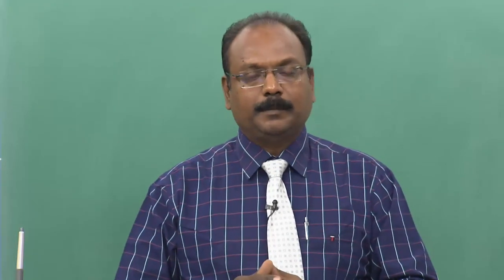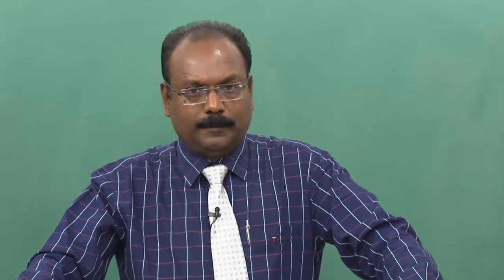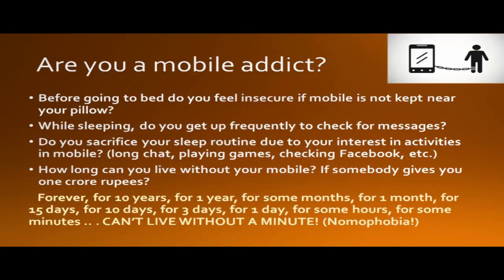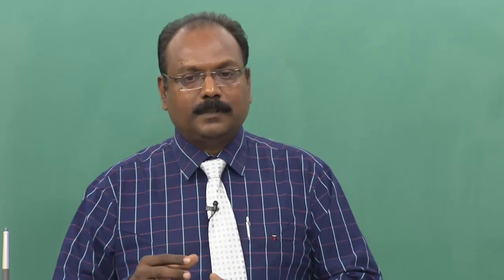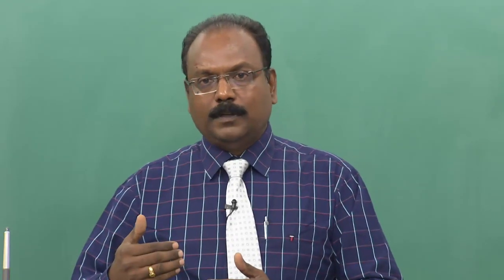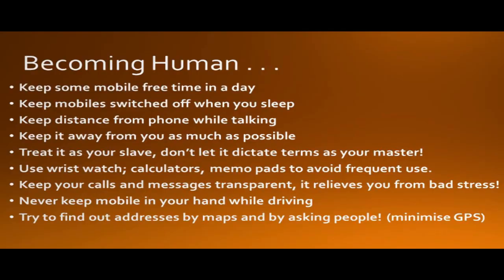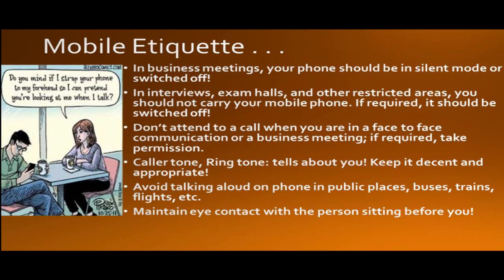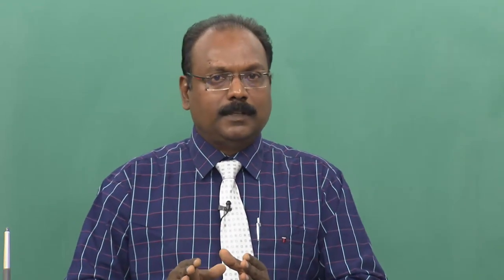Technology And Communication: Mobile Personality?